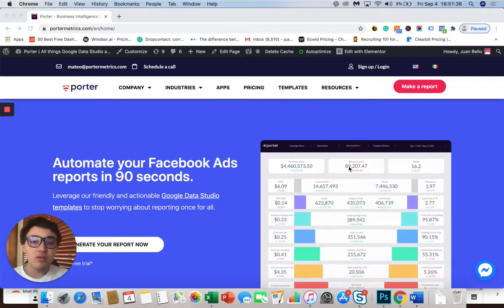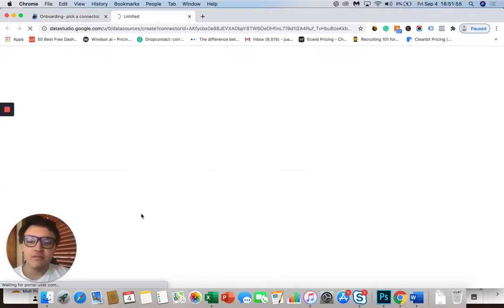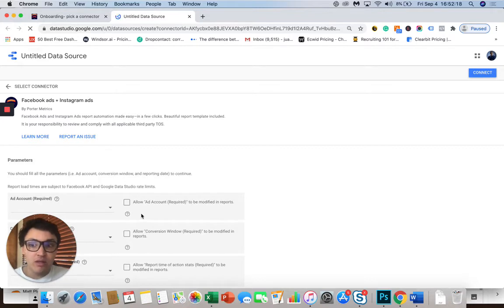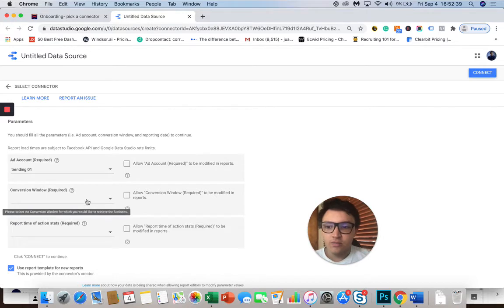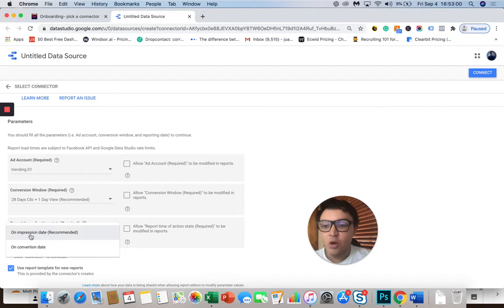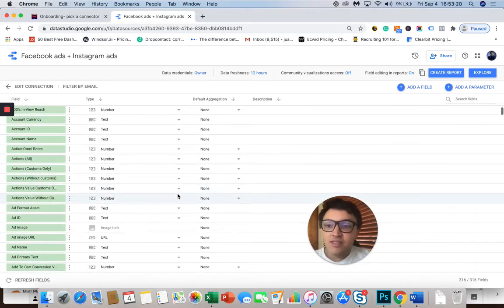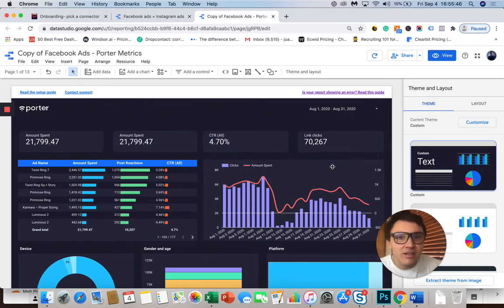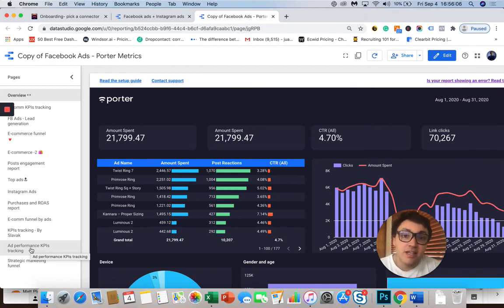Product Demo - Porter Metrics - Connect Facebook Ads data to Google Data Studio Dashboards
This is sneak-peak of the never-ending possibilities when creating customizable reports on Google Data Studio with Porter.
Porter Facebook Ads connector is our clients' favorite. We are in constant fields integration to resolve marketers' questions and bring great experiences to analysts allowing them to bring insights and not only a boring report on a PPT.

TryPorter and start measuring what really matters.